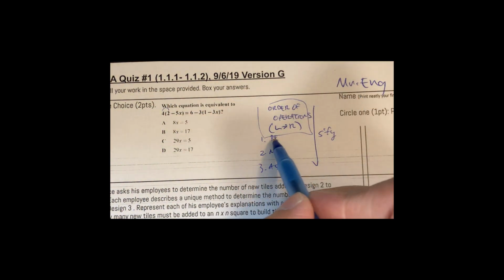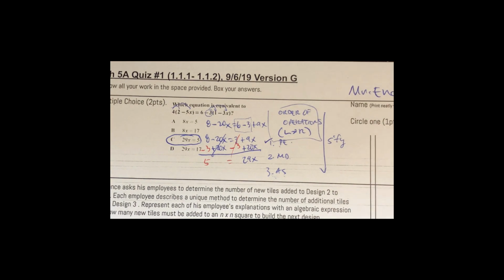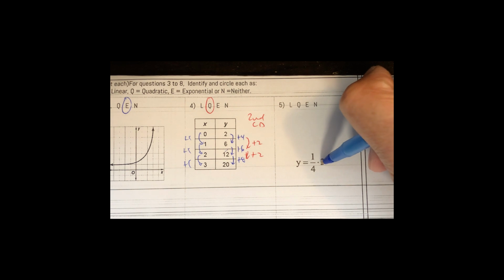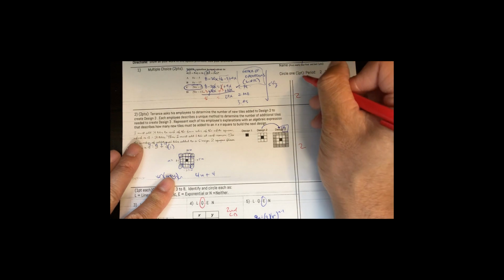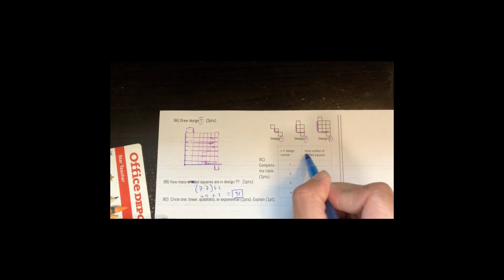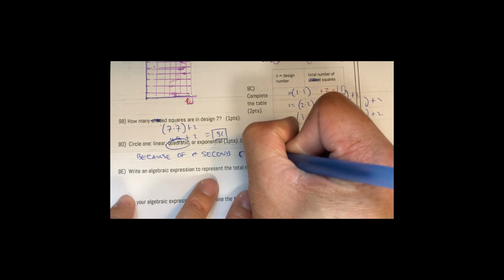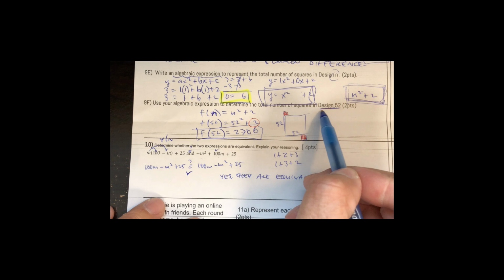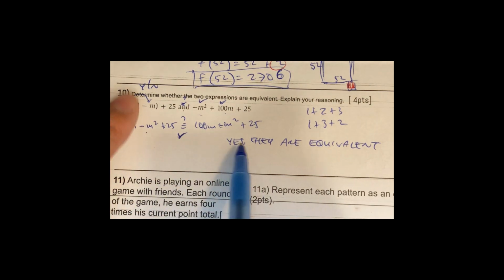SHS Math 5A Quiz #1 (1.1.1- 1.1.2), 9/5/19 Version G